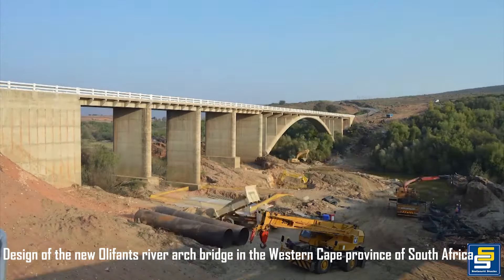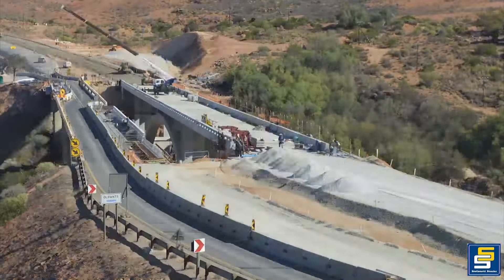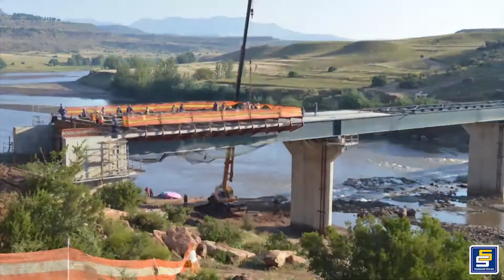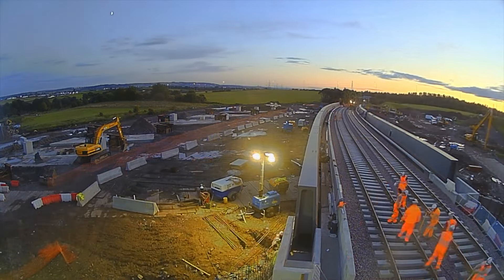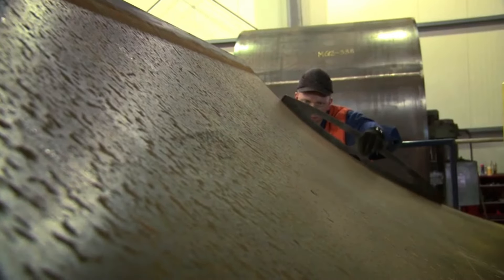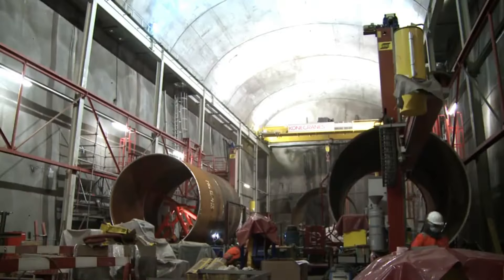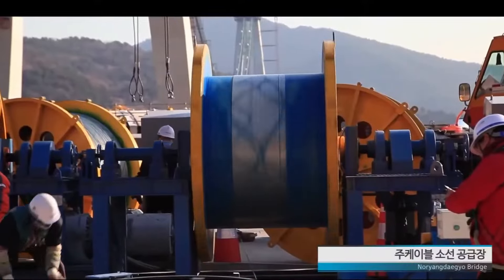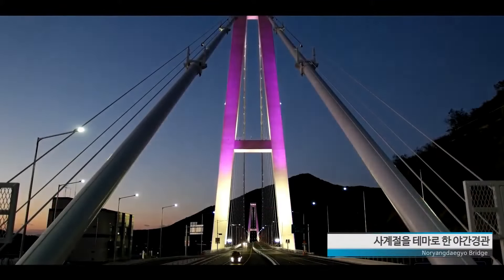Incredible Fastest Bridge Construction Technology-Biggest Crane Heavy Equipment Machines Working #66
00:00. Design of the new Olifants river arch bridge in the Western Cape province of South Africa
03:28. The Senqu River Road Bridge project in Lesotho
06:31. The M8, M73, M74 Motorway Improvements Project
09:35. The demolition of the 4-span Chartershall Bridge marked a significant infrastructure project on Scotland’s M9 motorway.
11:56. the construction of the Limmern Pumped Storage Power Plant
17:20. The Noryang Grand Bridge